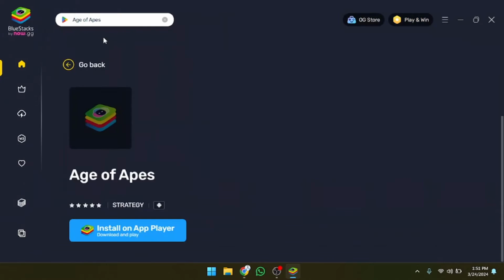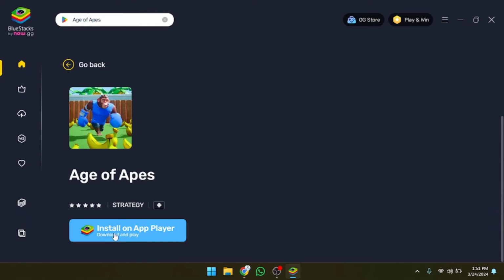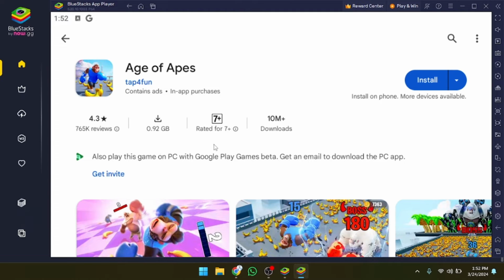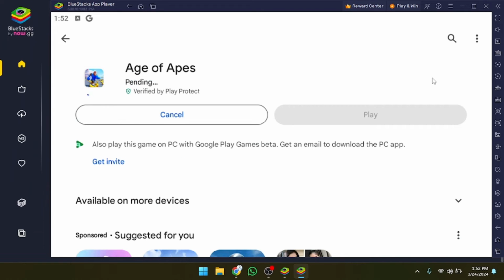how to play Age of Apes on PC [easy]